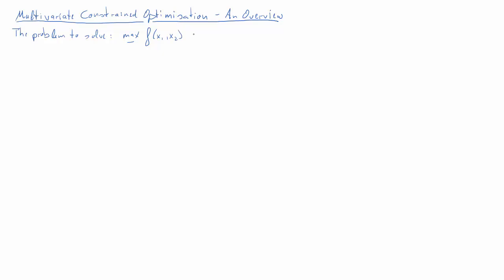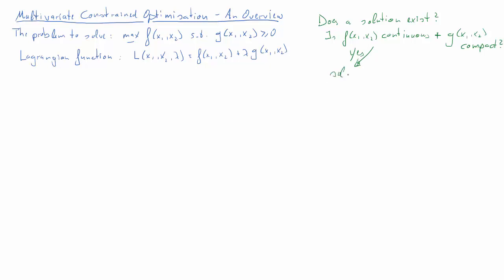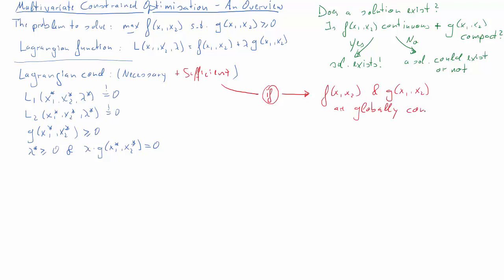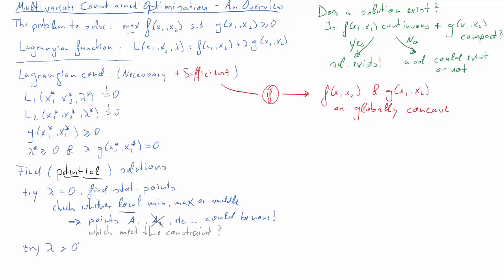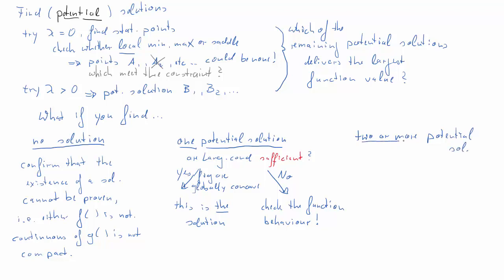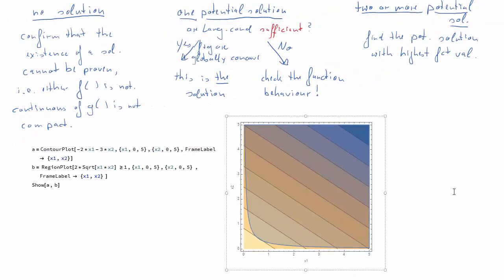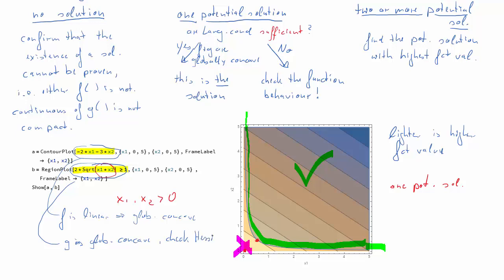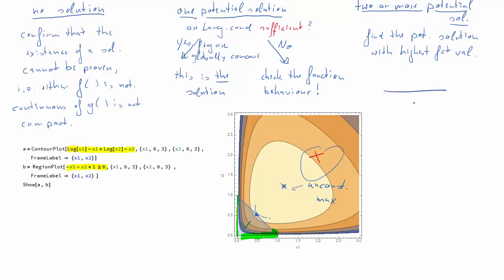Constrained Bivariate Optimisation - Solution Overview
This clip discussed what type of solutions, or indeed absence of solutions, we may encounter as we are solving a multivariate constrained optimisation problem.